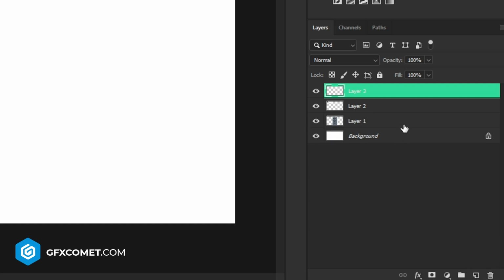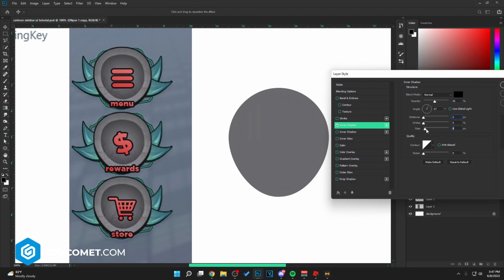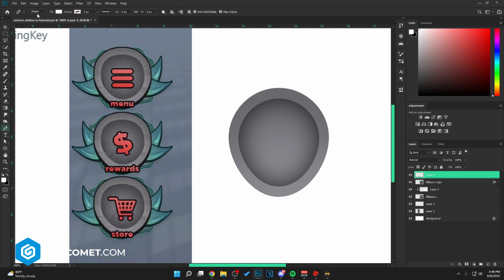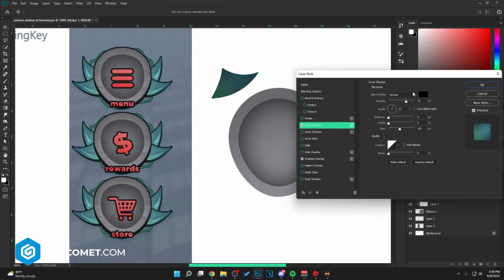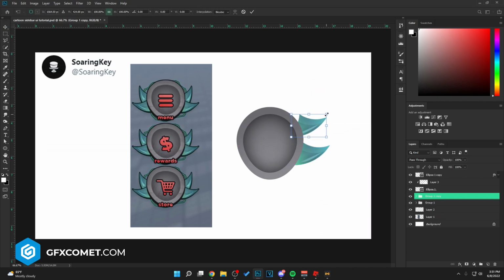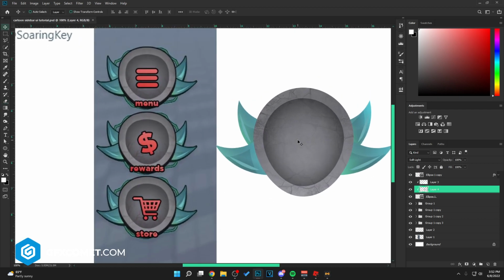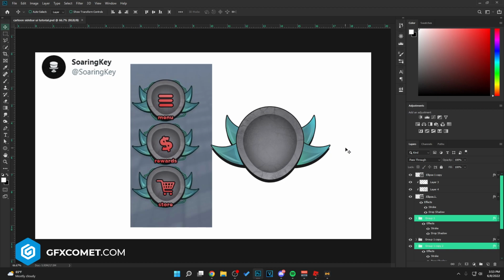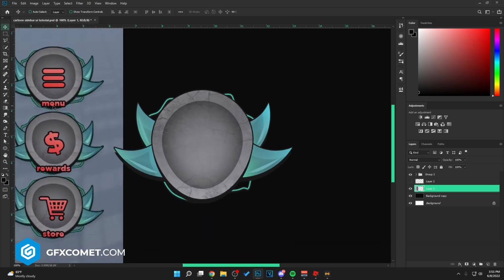ROBLOX UI TUTORIAL: Nature Button (Roblox)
Social Media!